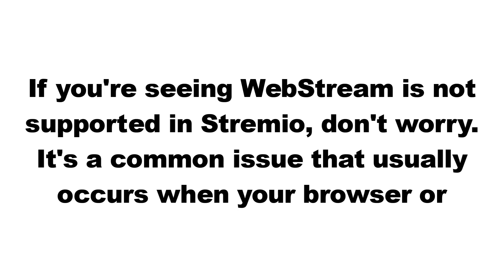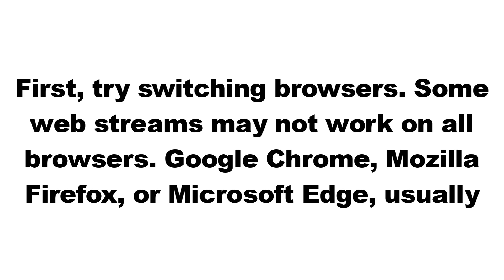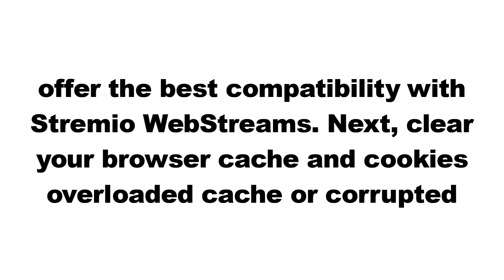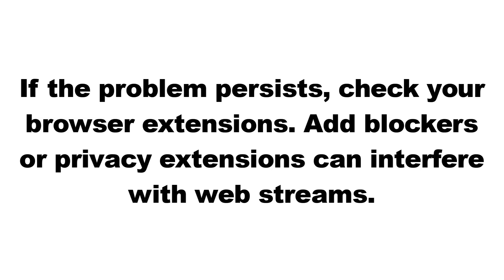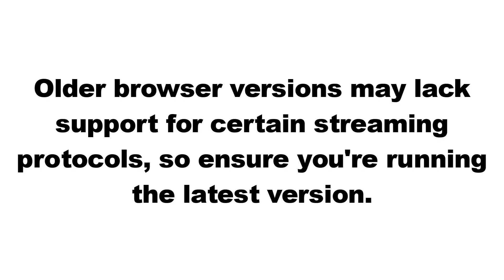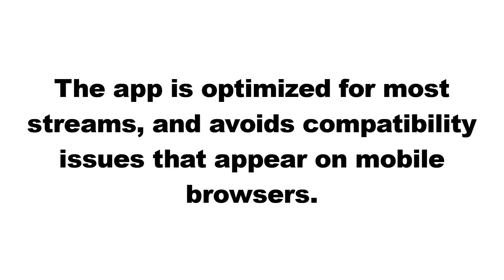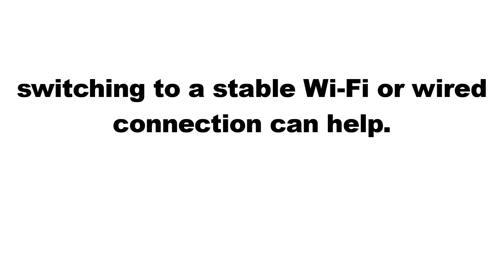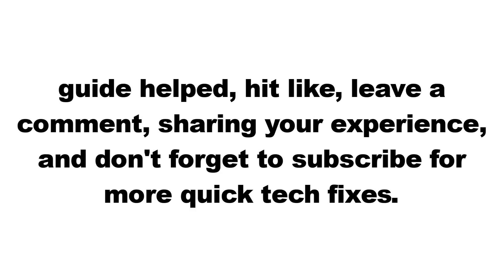Fix Stremio web stream is not supported [Full Guide]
Running into the “Stremio web stream is not supported” error can be really annoying when all you want to do is watch your favorite content. In this video, I’ll show you a quick fix to solve this issue and get Stremio working smoothly again. Whether it’s a browser limitation, a settings tweak, or just a simple workaround, these steps will help you stream without interruptions. I’ll also share an extra tip at the end that can improve your overall Stremio experience. Don’t let small errors stop your entertainment—let’s fix it together.